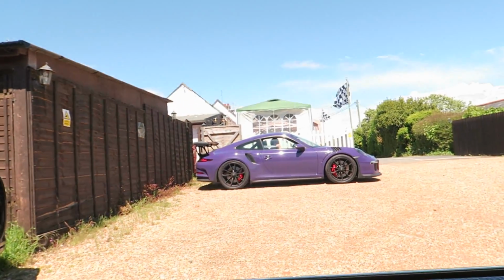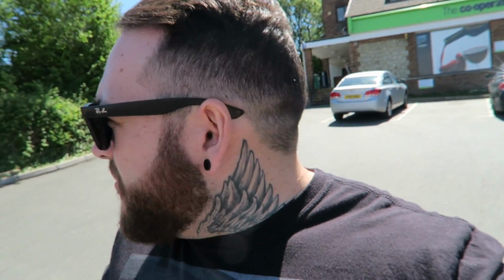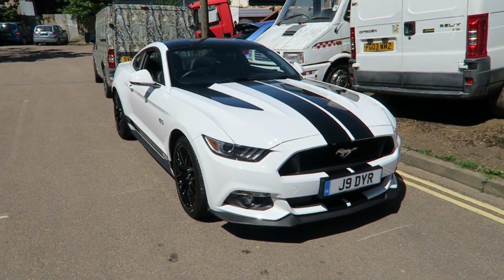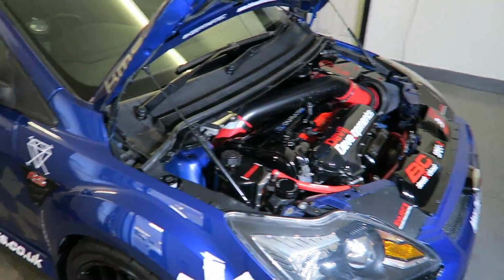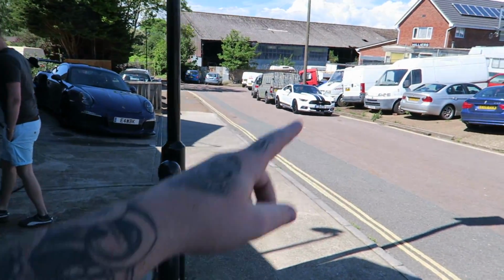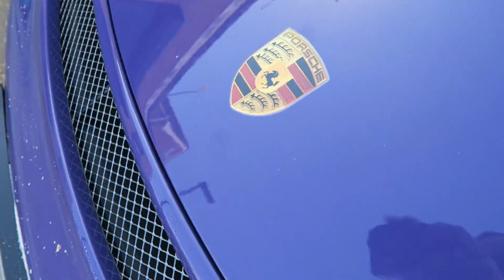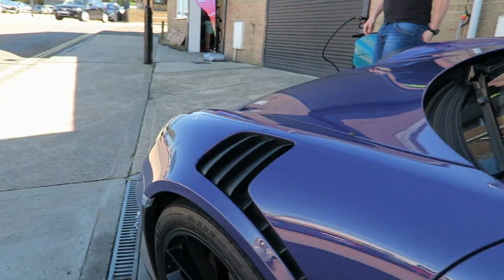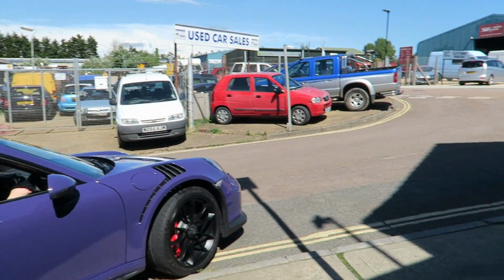The GT3RS I Always Wanted!!!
HOW TO GET YOUR CAR ON THE CHANNEL;

Want to send stuff to the FYD HQ for the channel? Id love that! Here's the address;

FYD Apparel
Unit 3
Prospect Business Center
Prospect Road
Cowes
Isle Of Wight
PO31 7AD